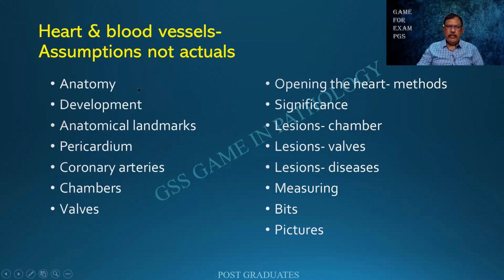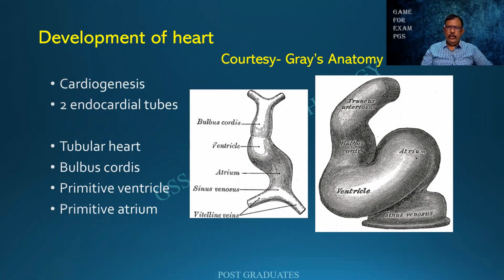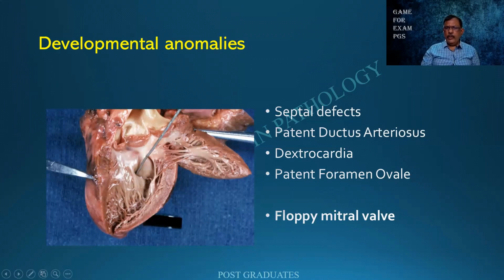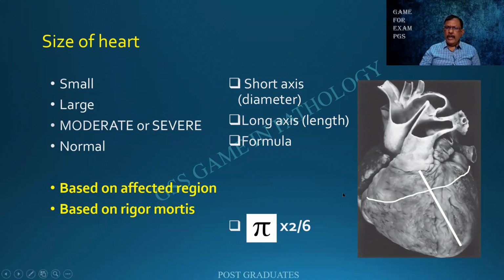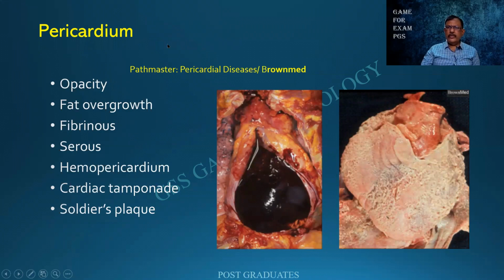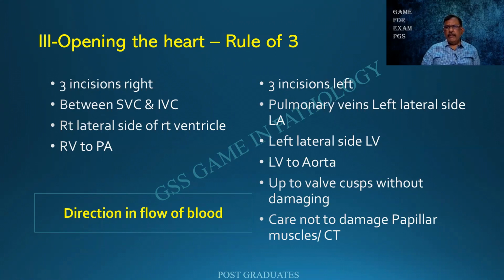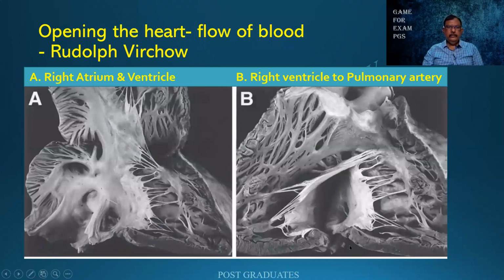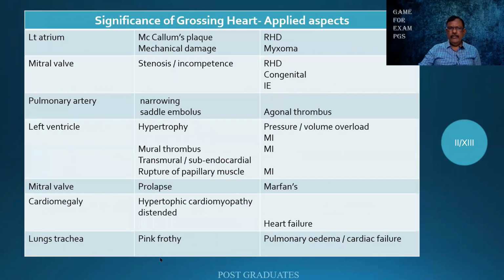PG Practical Autopsy techniques | Heart | MD Pathology| Post graduate | R.A.T.S | Dr. G S S | SRM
Must know for all PGs. Meticulously prepared. A long exercise in practical for post-graduates. excellent references.